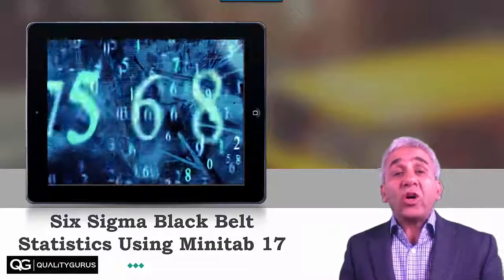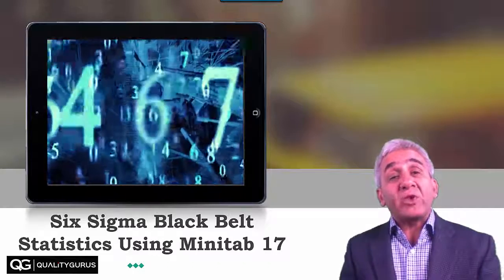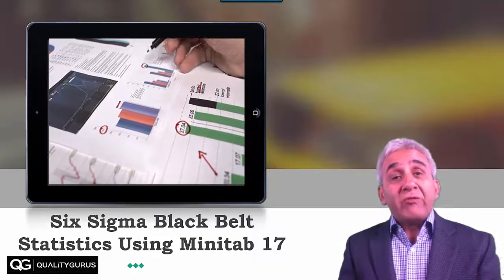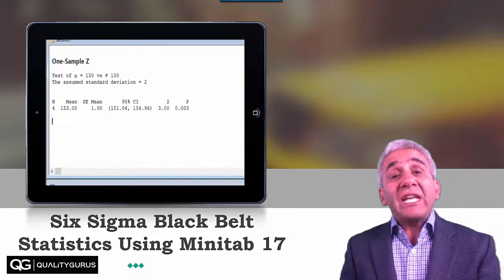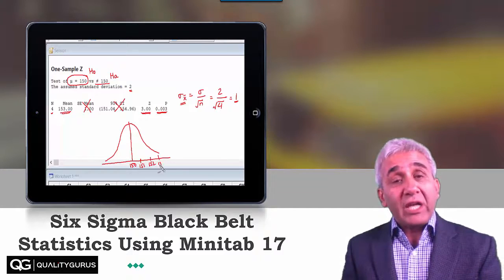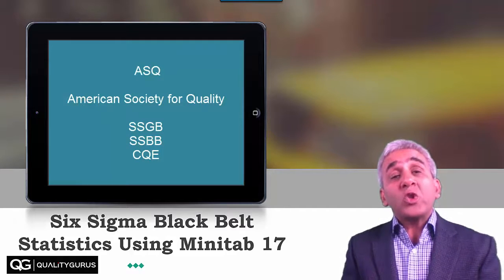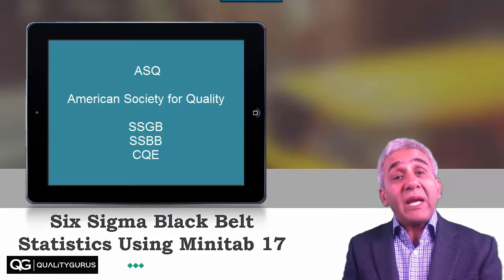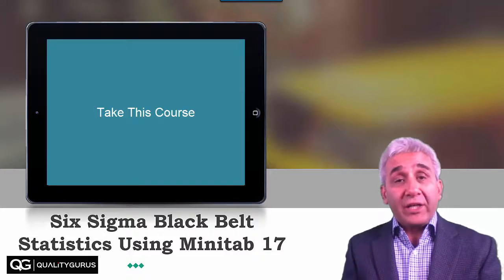Six Sigma Black Belt Statistics Using Minitab